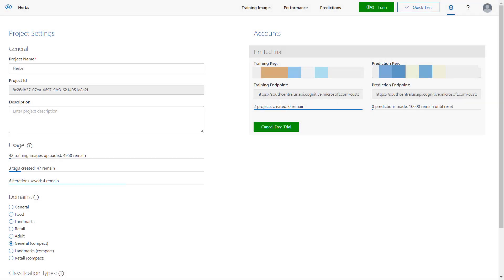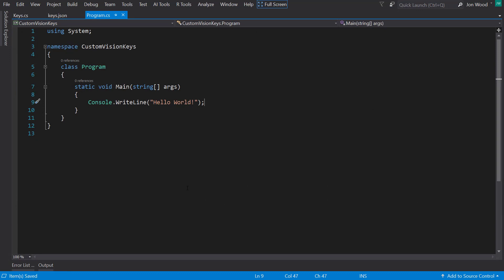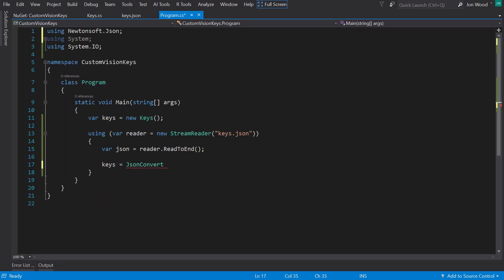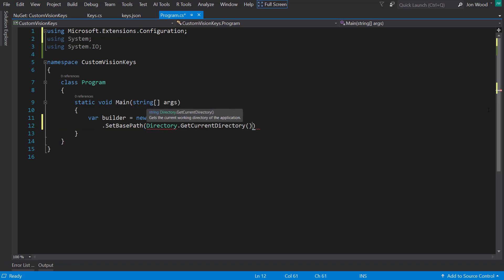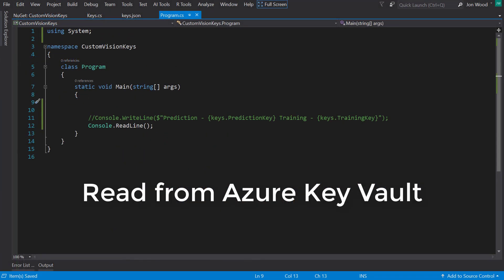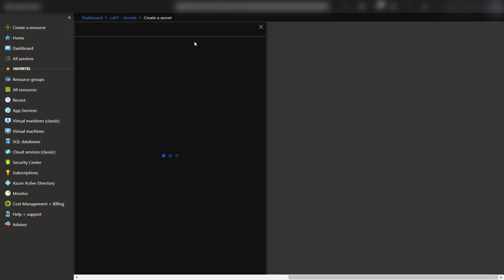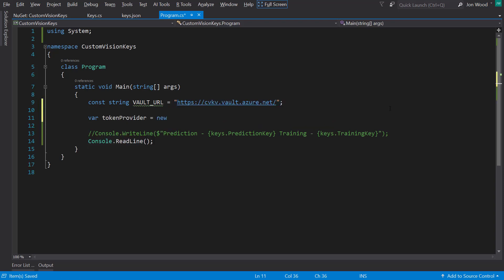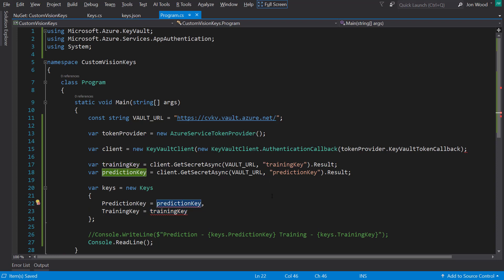Custom Vision: Three Ways to Read API Keys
When using the Custom Vision service, you often need to retrieve the API keys to use it. With this video, I show how to use three different ways in which you can retrieve keys instead of hardcoding them.

1. Read with StreamReader: 0:50
2. Read with Configuration: 2:05
3. Read with Azure Key Vault: 3:38